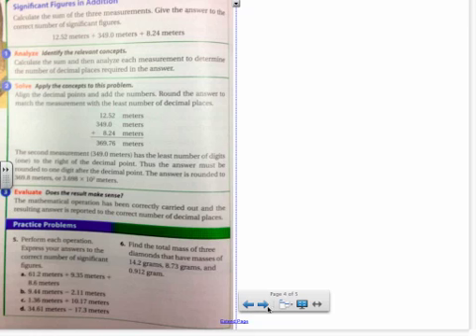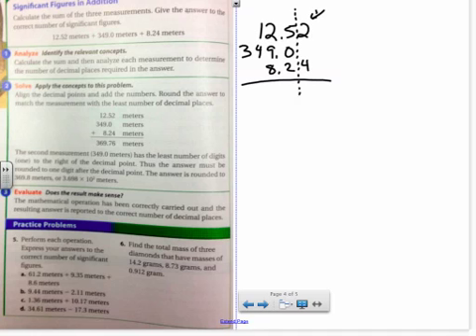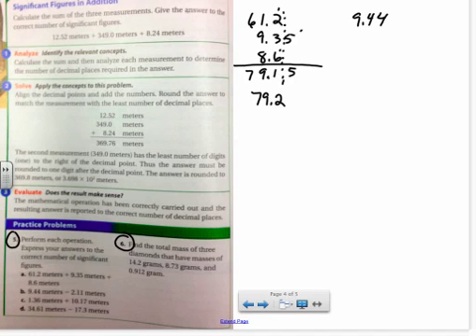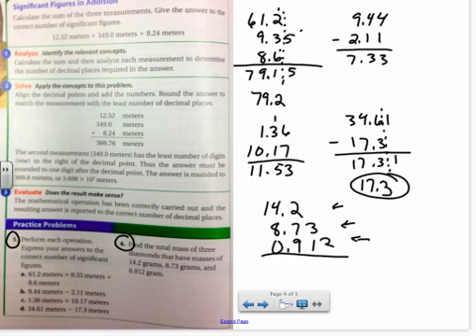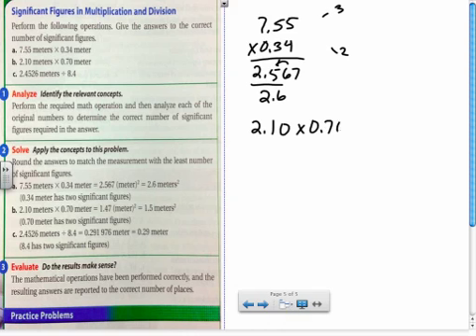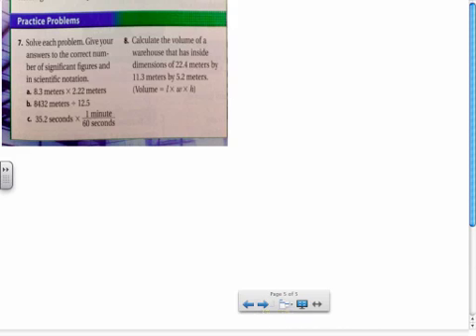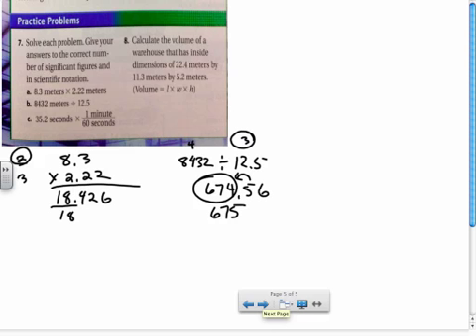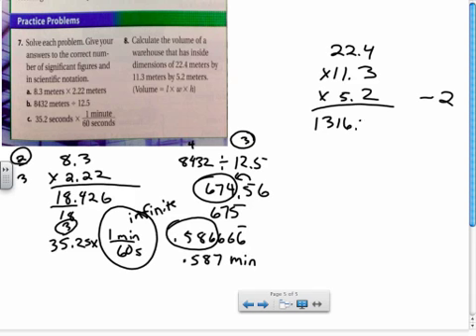Significant Figures - Add-Sub - Mult-Div.mp4